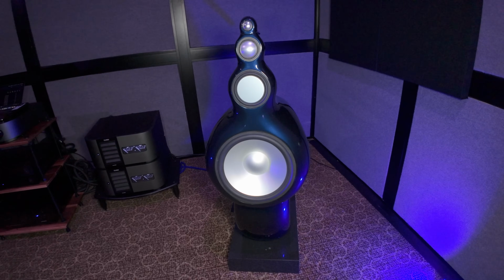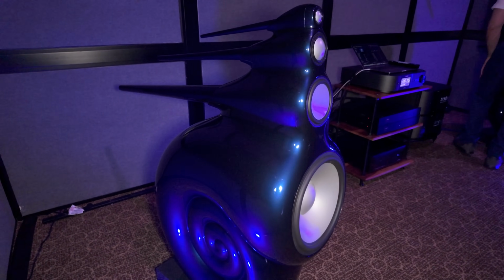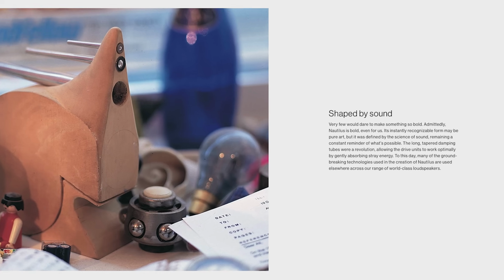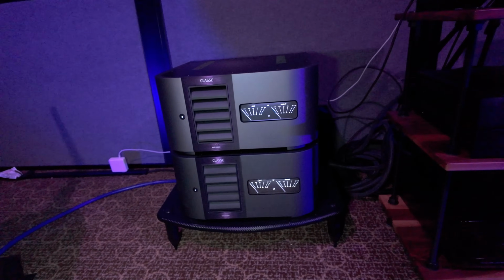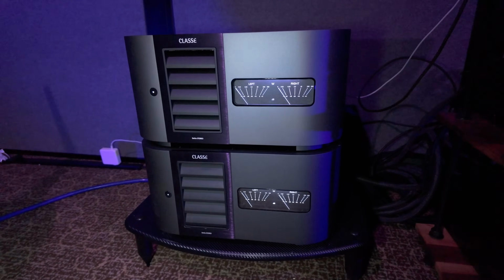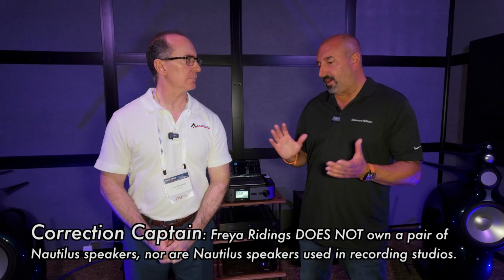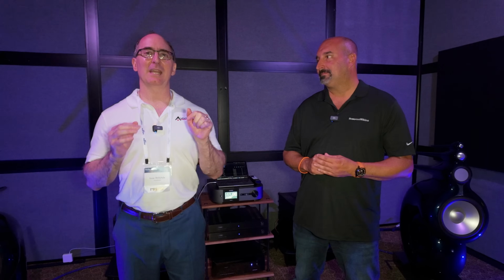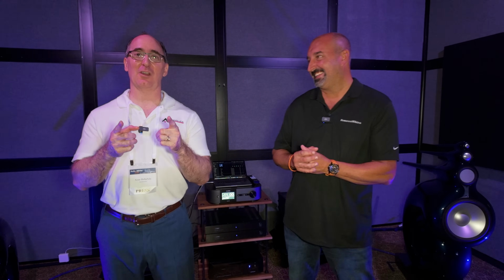$100k Bowers & Wilkins Nautilus Loudspeaker Demo Experience & History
We had a chance to listen to the iconic $100k/pair Bowers & Wilkins Nautilus speakers @AudioAdvice Live 2024 and learn about its 31 year history with Eric Mcbride.

00:00 - Intro
00:50 - Who is Eric McBride?
01:31 - A quick history of the B&W Nautilus
02:25 - The Nautilus are QUAD amplified
03:28 - Genesis of the Nautilus design
04:38 - A very unique speaker
04:59 - Why did the Nautilus looks “snail-like”
05:34 - Why the pairing with Classé?
06:33 - A single cable for Nautilus connection
07:21 - What happens if you blow a tweeter or driver?
08:20 - Listening experience
08:37 - Demo info: Freya Ridings
09:07 - Demo info: Dominique Fils-Aimé
09:46 - How do the Nautilus and 801’s compare?
10:50 - Finish options

Audioholics Recommended Cables:
250ft CL2 12AWG Speaker Cable
50ft 10AWG Speaker Cable
Locking Banana Plugs
9ft 4K HDR HDMI Cables
Klipsch RP-8000F II